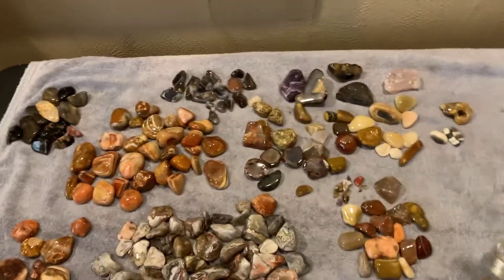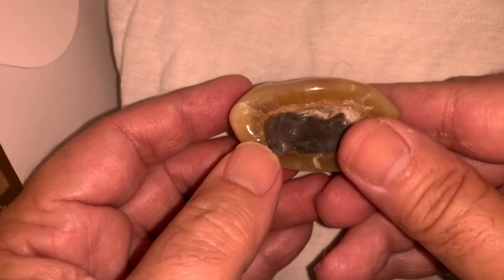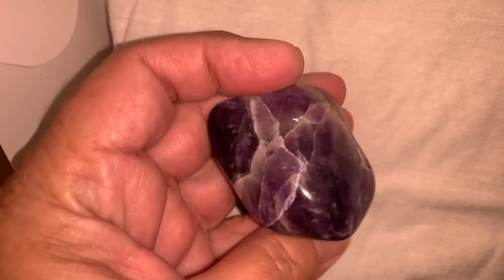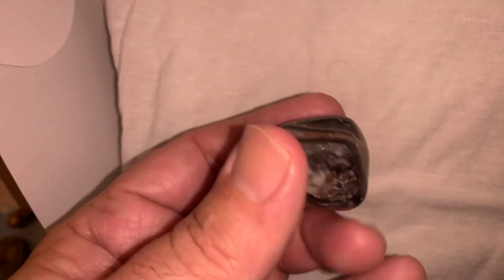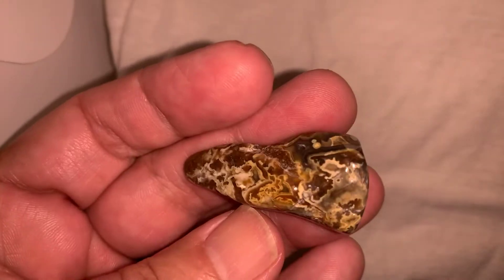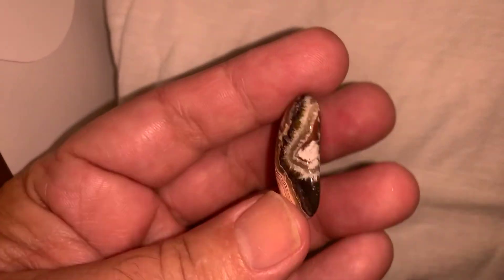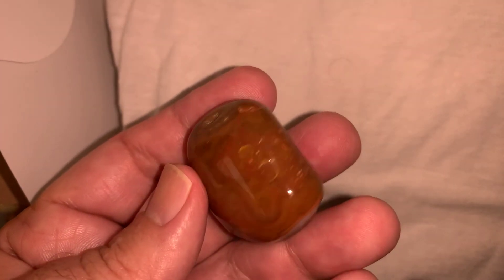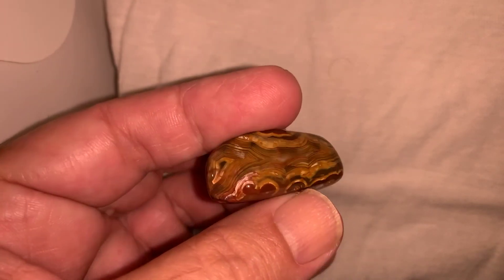August 11 pounds tumbled rocks polished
This is the real august 11 pounds of polish rocks sweet mix crazy lace agates, Botswana, Bahia , jellybeans and lots more